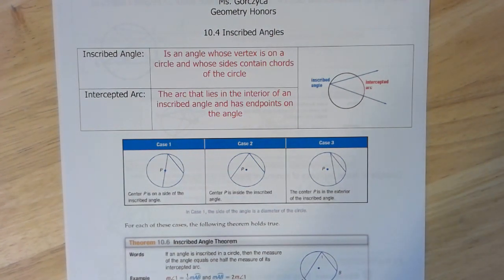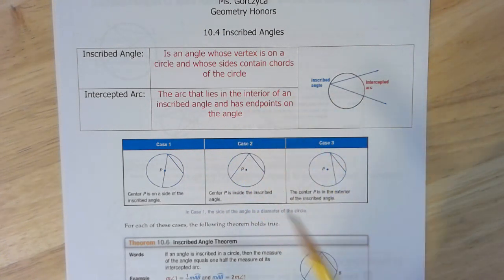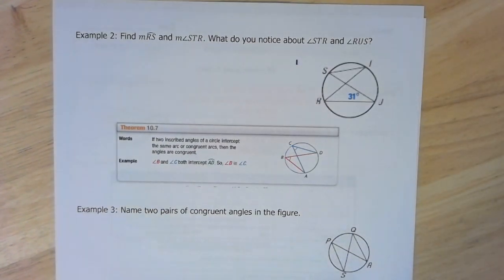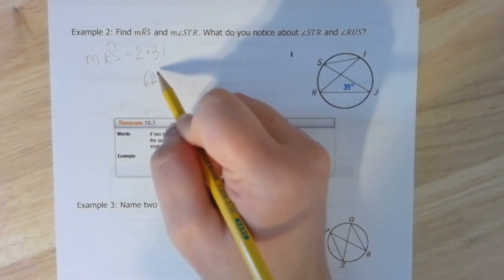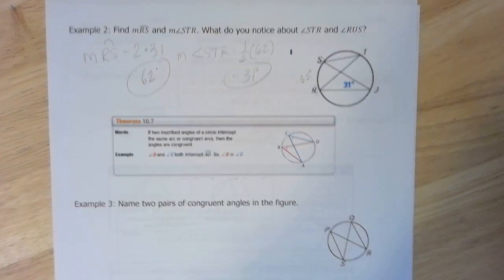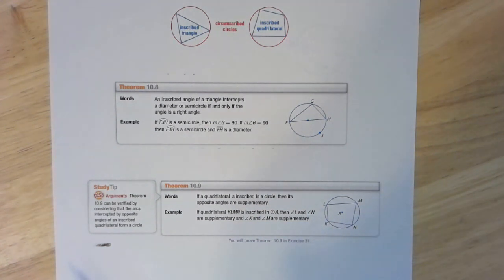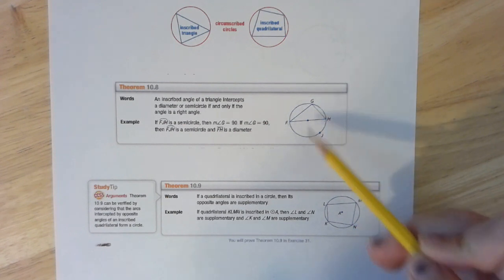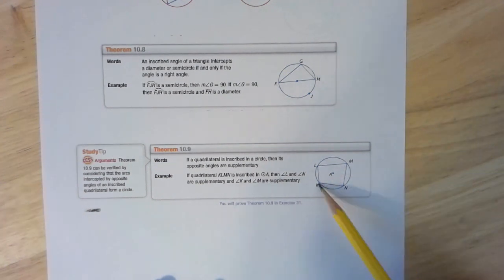10-4: Inscribed Angles